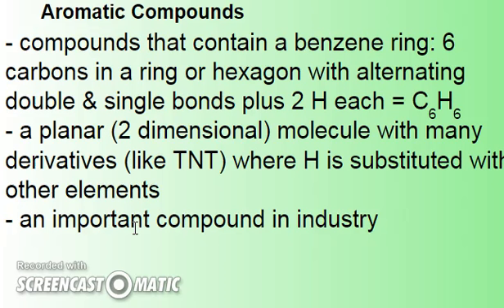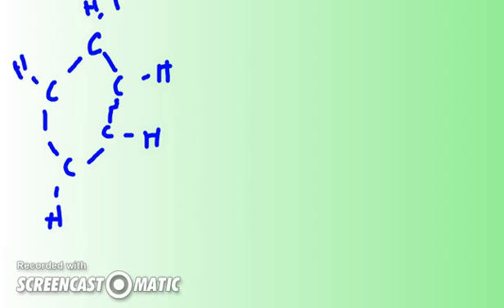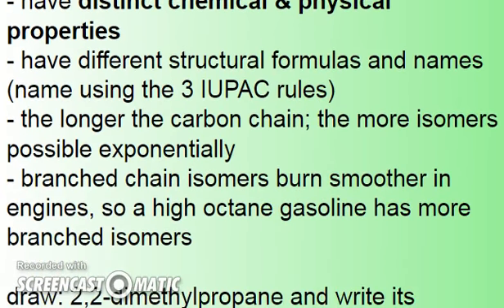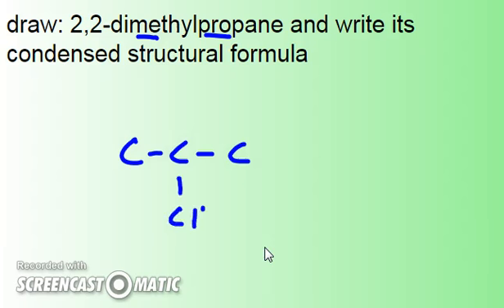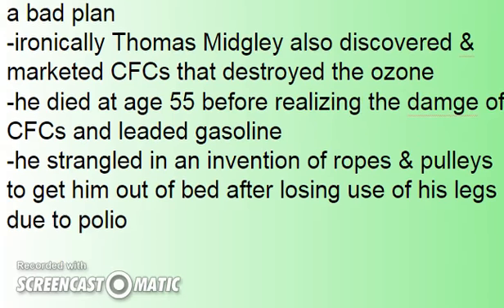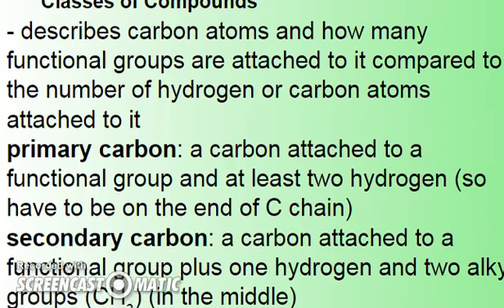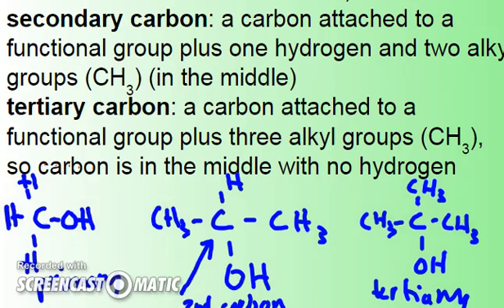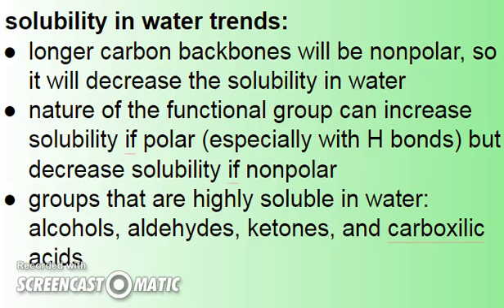IB Chemistry Topic 10.1C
The 3rd of 3 videos over topic 10.1 Introduction to Organic Chemistry. This video discusses structural isomers in more detail and how to name, draw and write condensed structural formulas for them.